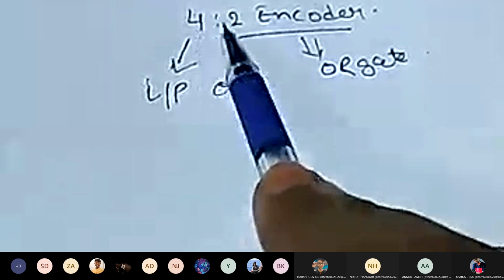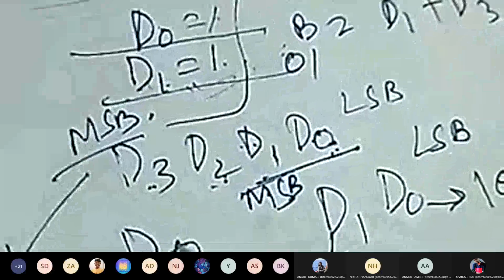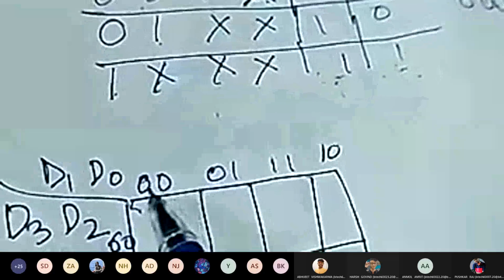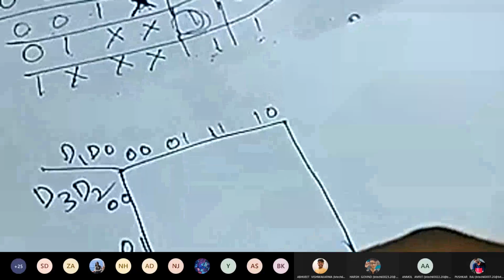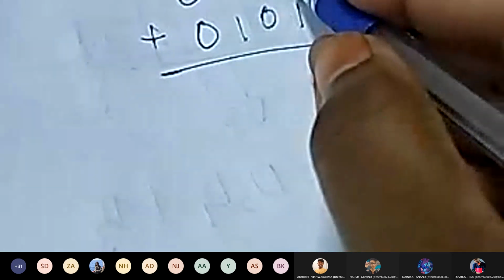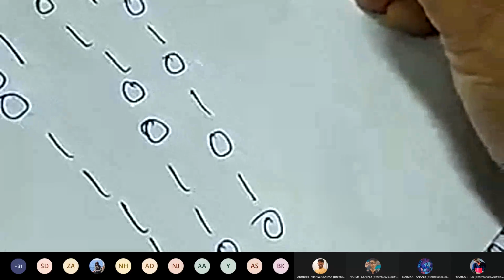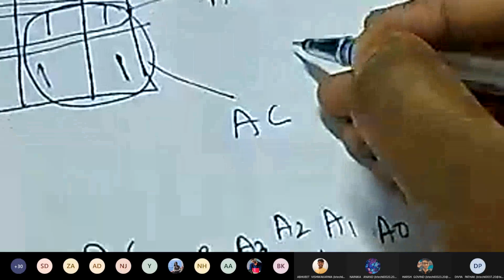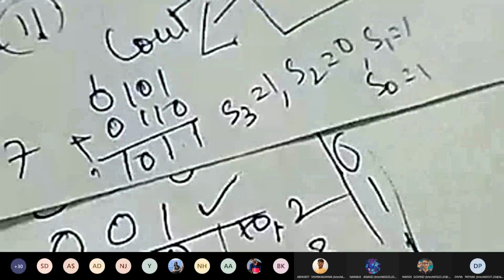DSD ------- 01/10/2021------FRIDAY---------- 19th class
CLASS-- 18th

3rd SEM